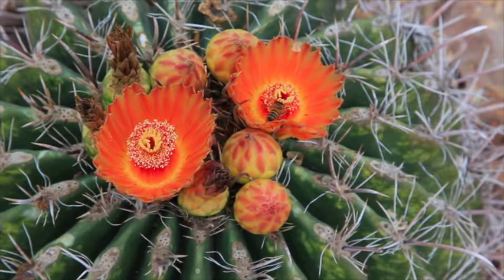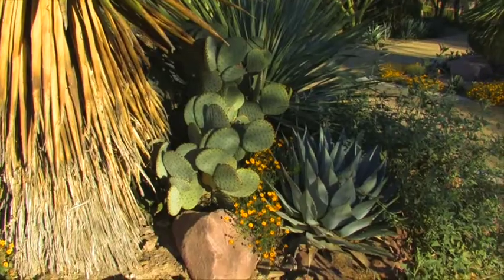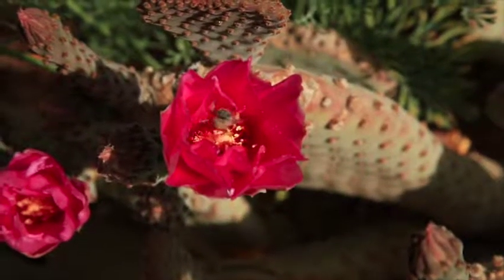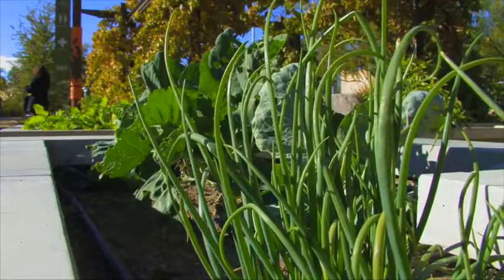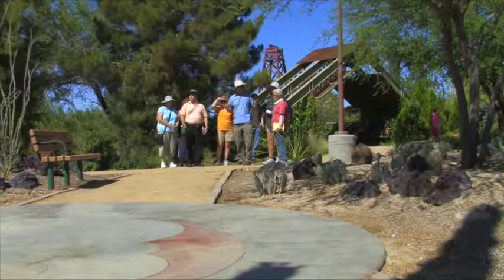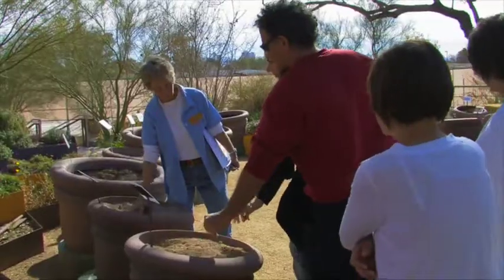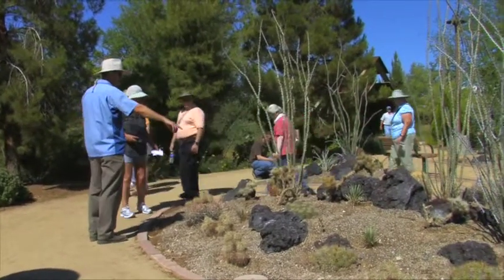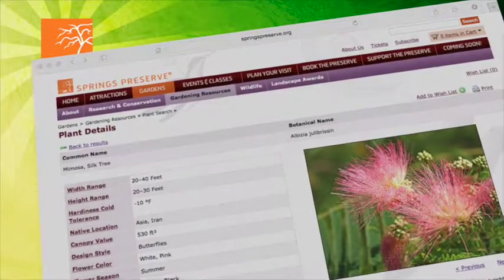Gardening Tools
Native plants, roses, veggies, and more - there's plenty to see at the Botanical Gardens at the Springs Preserve! Join us for a Guided Walk, every weekend